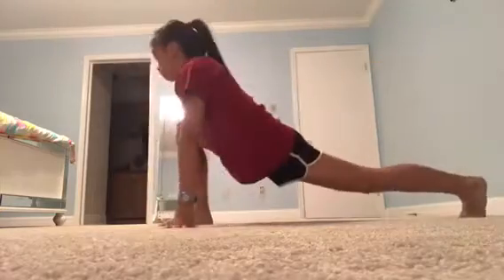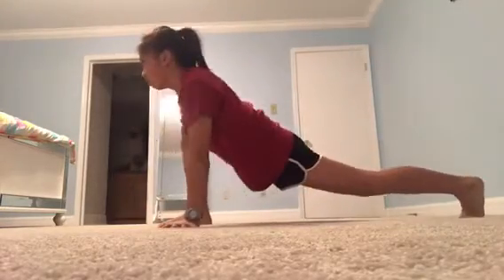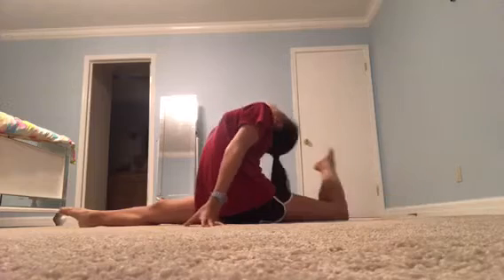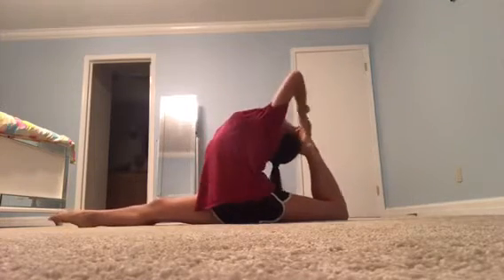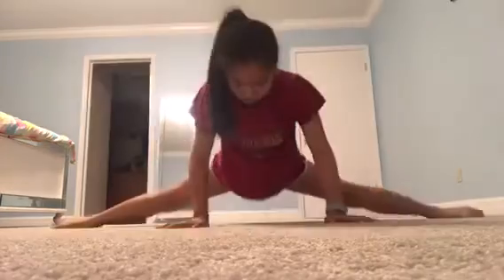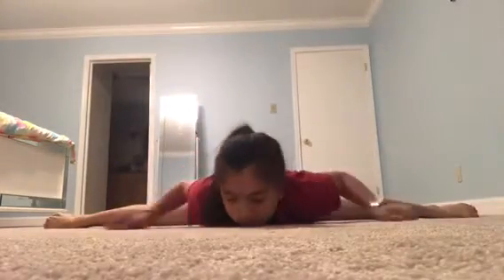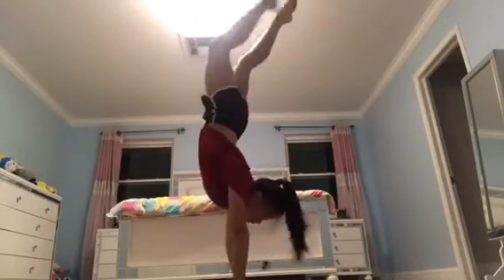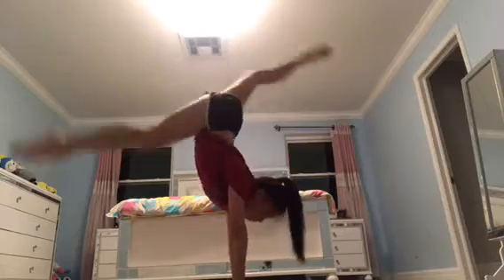How to do a handstand!!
So plz comment down below more video or tutorial suggestions because That would really help me and it would also help y’all so I know what type of tutorials y’all want!